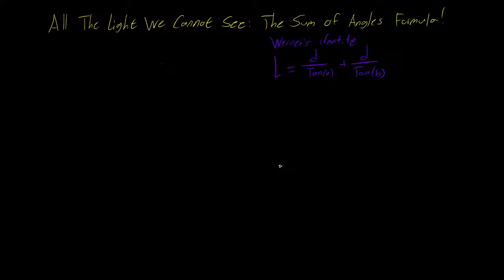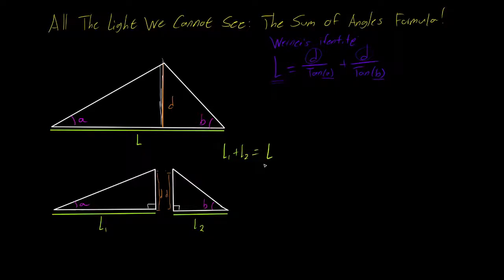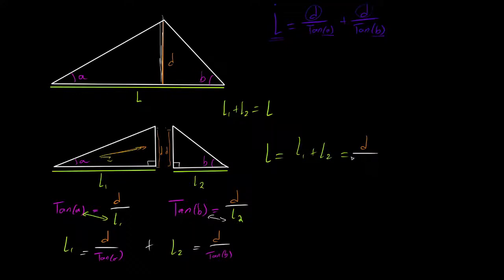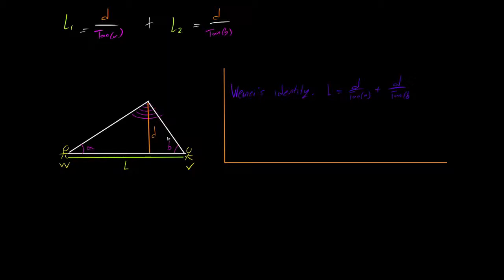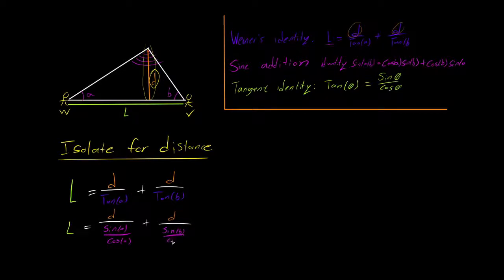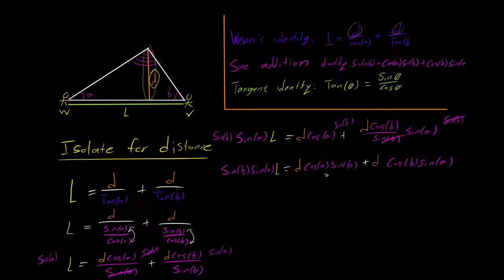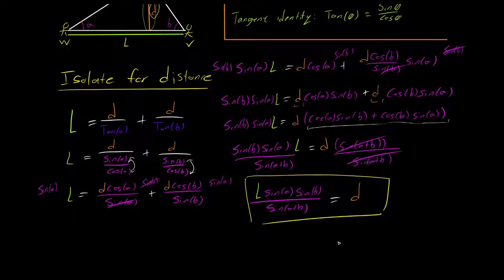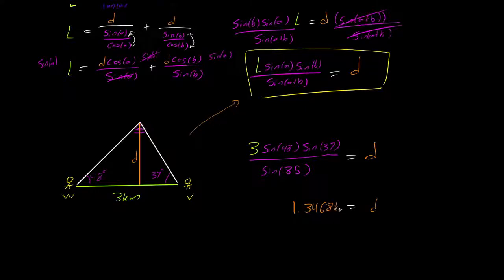Solving the math problem in All The Light We Cannot See by Anthony Doerr!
Here is the explanation behind the math problem presented in one of the chapters of All The Light We Cannot See by Anthony Doerr!

Timestamps for people trying to skip to certain sections of the video:
1. Deriving Werner's formula (what was the formula Hauptmann gave Werner in the first place?) - 0:43
2. Explanation of Hauptmann's problem to Werner (Why does Werner need to solve this problem?) - 4:53
3. Derivation of Werner's Solution (how did he do it?) - 6:42
4. Application (So what does this formula do?) - 12:03

This is my 12th video, and it's super fun making these videos! I hope you're excited for my upcoming Foundations of Math 10 videos as well as more proof videos!

This video really brings me back to my AP literature days, and I wouldn't be doing this video if it weren't for the amazing support from my English teacher! :D